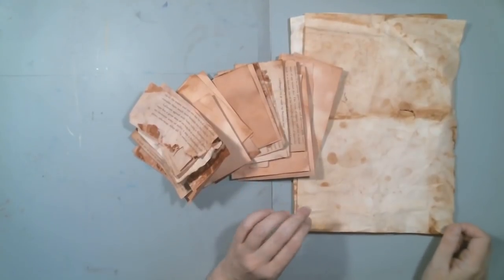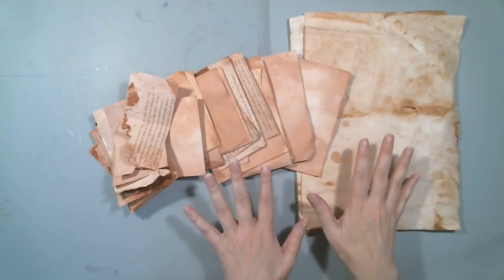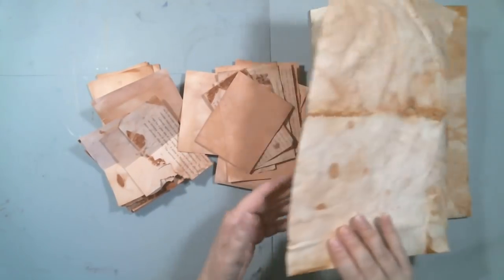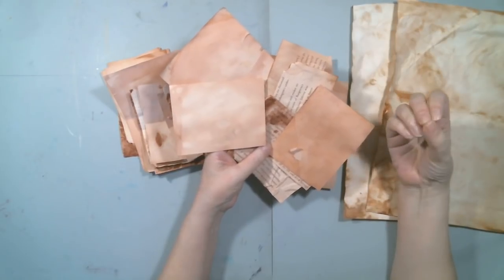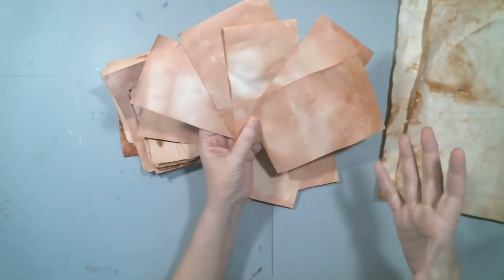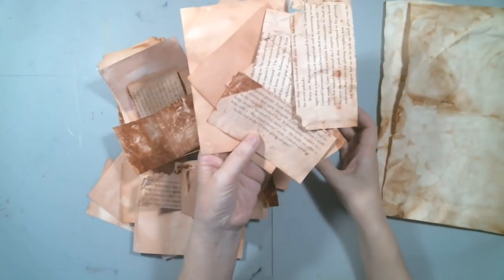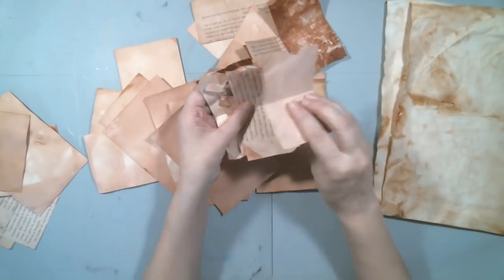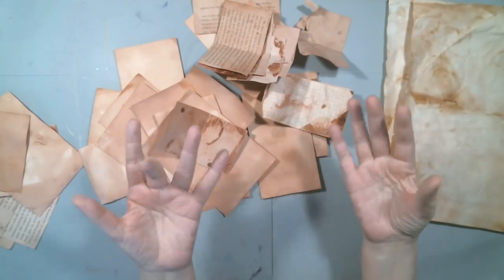Avocado Skin Paper Dying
I dyed these papers some months ago and thought I would share the results and my process.  All the papers shown were dyed with a single medium size avocado but took about nine hours to do.